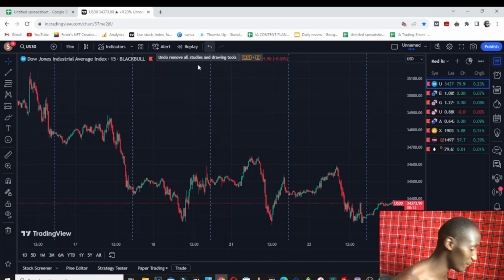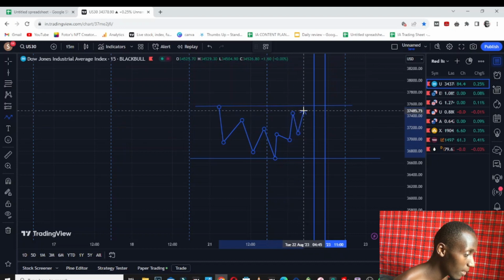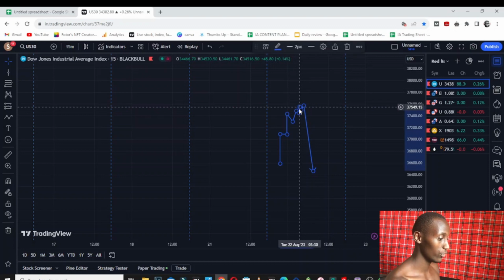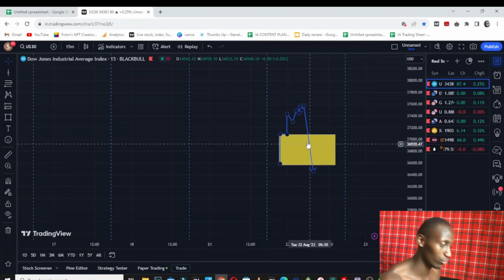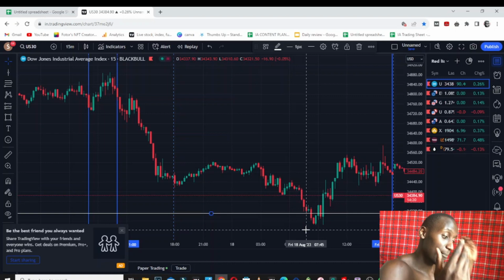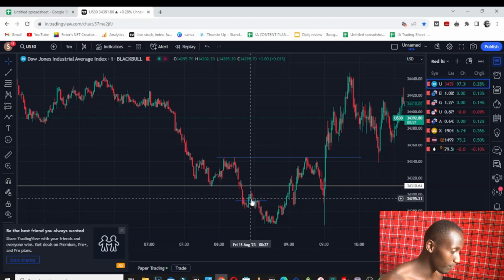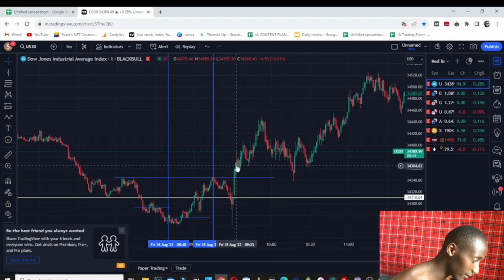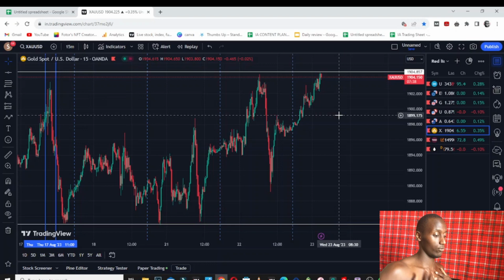Epic hunting and strategy for highest prob trade set-ups